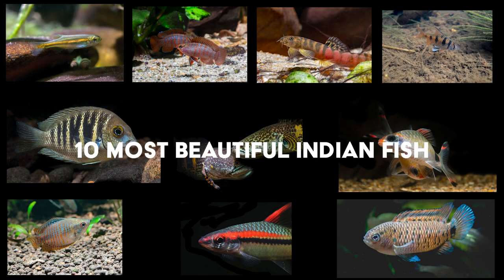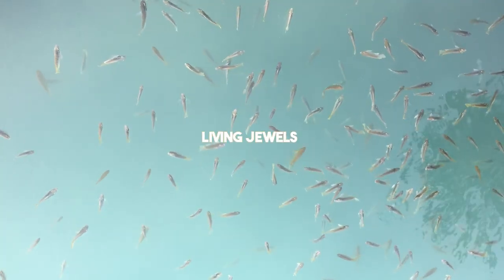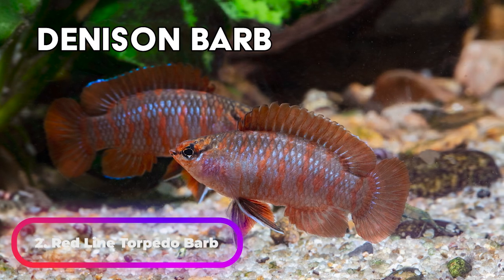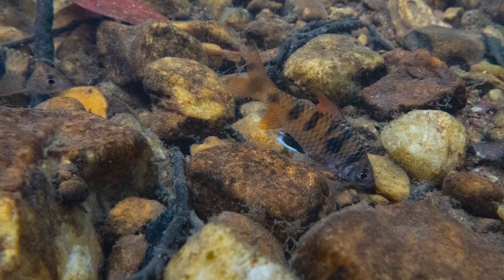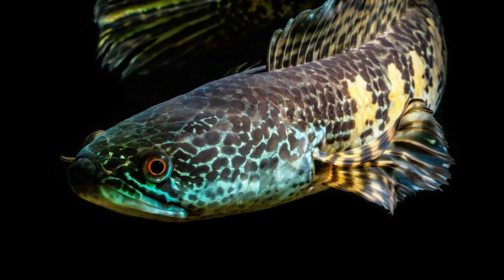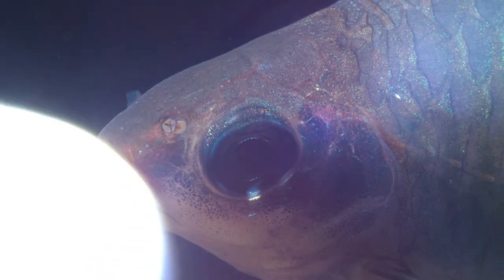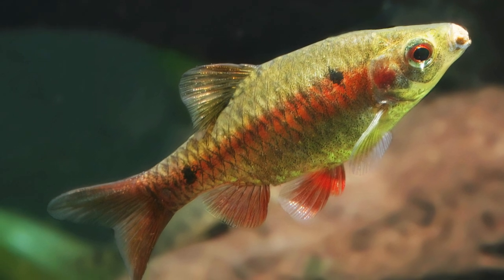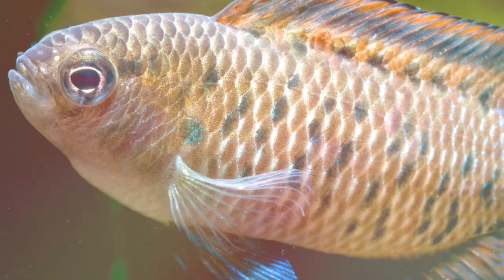Top 10 Most Beautiful Indian Fish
In this video, we're taking a look at some of the top 10 most beautiful Indian fish. From freshwater fish to saltwater fish, these are some of the prettiest fish in the world!

If you're looking for some beautiful fish to watch in your aquarium, then you'll love this video! From freshwater fish to saltwater fish, these are some of the prettiest fish in the world! Whether you're a fish lover or not, you'll want to watch this video to see for yourself why these Indian fish are some of the most beautiful in the world! Watch now as we take a look at some of the most popular breeds of fish and what makes them so special.

00:00 Introduction
02:11   1. Danio Jaintianensis
02:28   2. Red Line Torpedo Barb
02:55   3. Crimson Loach
03:29   4. Khavli barb
04:02   5. Etroplus Canarensis
04:41   6. Cobra Snakehead
06:06   7. Mascara barb or Dawkinsia
06:32   8. Dwarf gouramis
07:10   9. Manipurensis Barb
07:54   10.     Blue badis
09:10 Conclusion

My Aquarium Products Amazon Store

All images used in the video are owned by Beta Mahatvaraj who has facebook group page called “Meenkaran” and content are used by taking permissions from the owner.